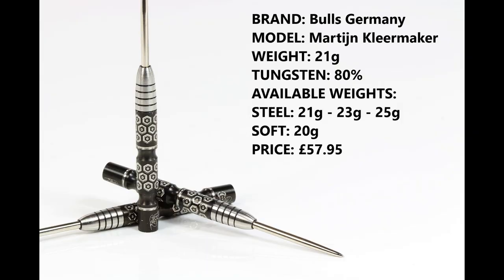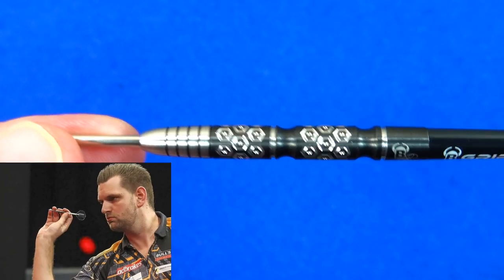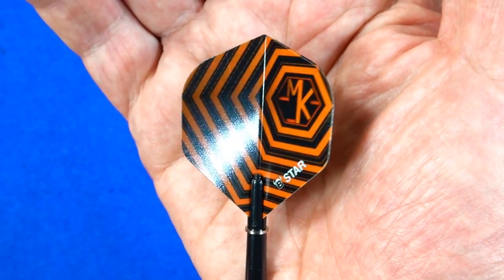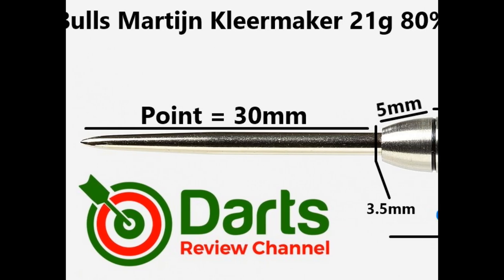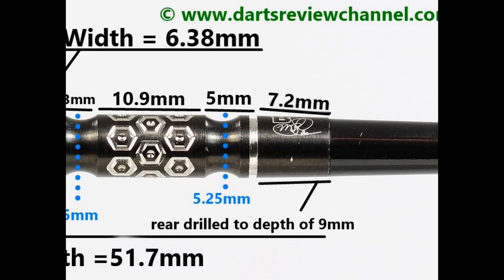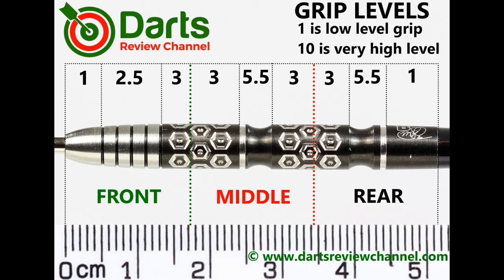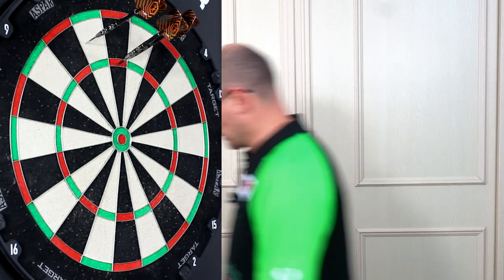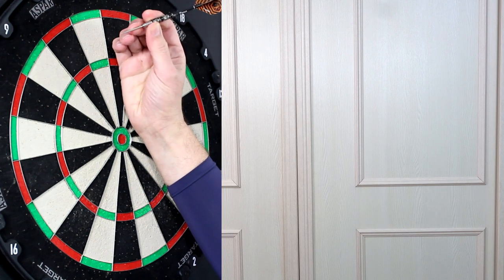Bulls Martijn Kleermaker Darts Review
A review of the new Bulls Martijn Kleermaker darts.   These are a nice sleek looking dart with a honey comb grip pattern and two distinct scallop sections. The black PVD coating contrasts well with the milled hexagonal honey comb grip.

These Martijn "The Dutch Giant" Kleermaker darts are part of the very good recent 2022 product launch from Bulls darts Germany, you can see the full launch video

Video Index:

00:00 Intro
00:42 Dart Info
00:58 Box & Contents
01:42 Close Look
04:20 Detailed Dimensions
05:06 Weight
05:34 Balance
05:51 Grip Levels
06:09 Darts In Action
11:26 Flight Slow-Mo
12:21 Wrap Up
13:45 Gallery
14:09 End